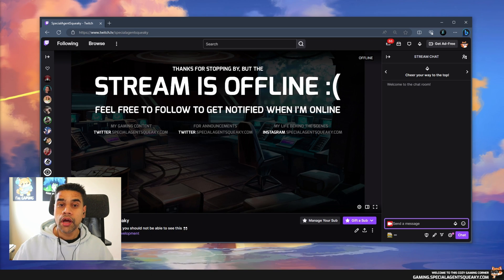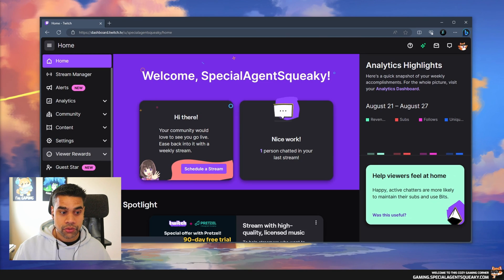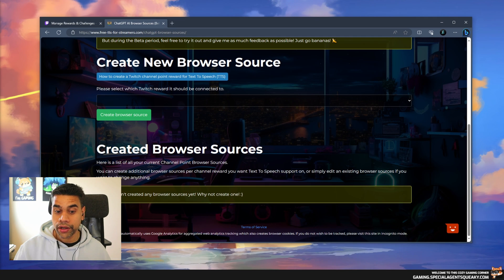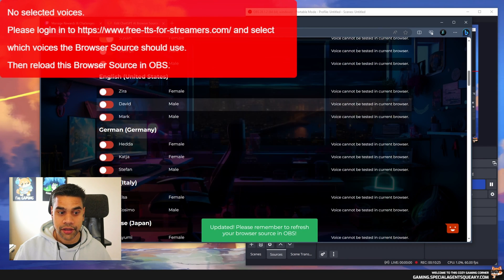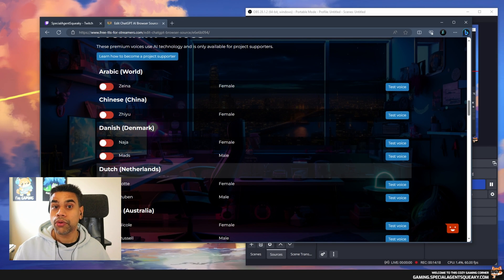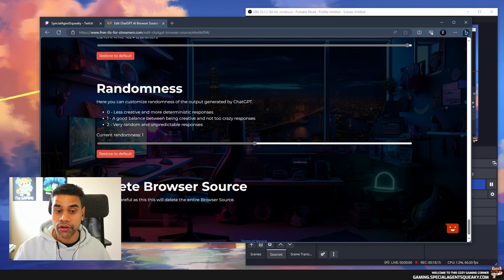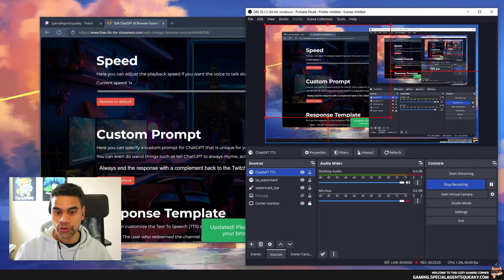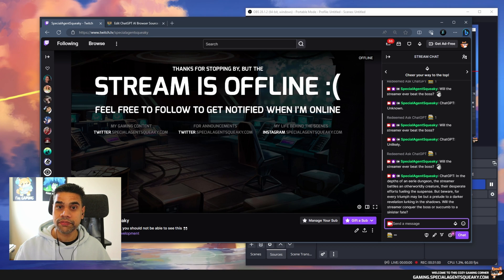How to create a ChatGPT Twitch Channel Point reward with TTS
This is a quick video on how to create a Twich Channel Point reward that uses OpenAI's ChatGPT AI as a browser source in OBS Studio for streamers.

🕰️ Chapters
00:00 - Demo of the ChatGPT Twitch reward
01:59 - Full disclosure about Free-TTS-For-Streamers.com
02:14 - Creating a Twitch Channel Point reward
03:34 - Logging into Free-TTS-For-Streams.com
04:15 - Another disclosure about it being free
04:50 - Creating a ChatGPT AI Browser Source
05:36 - Adding the ChatGPT AI Browser Source in OBS Studio
06:33 - Adding free Text To Speech (TTS) voices
07:45 - Testing our newly created ChatGPT Twitch reward
08:53 - Advanced ChatGPT features
16:15 - Thanks for watching!
16:39 - Outro